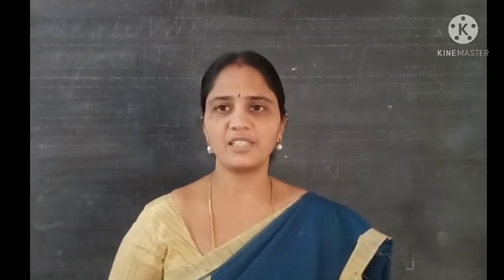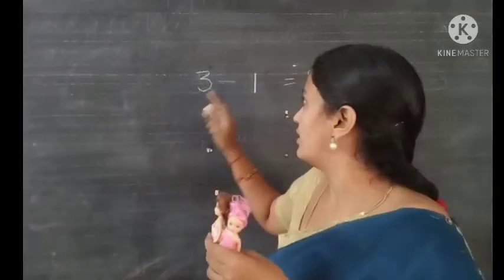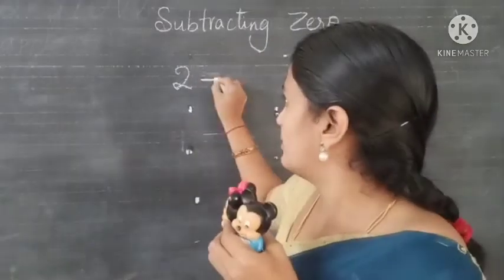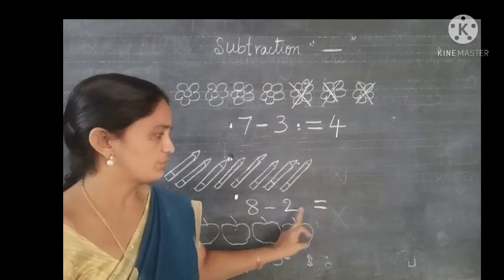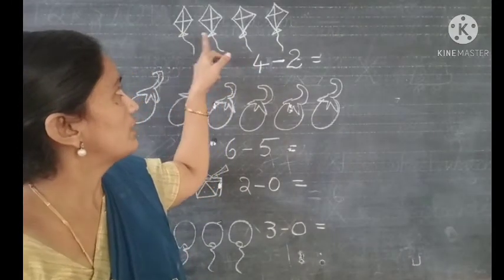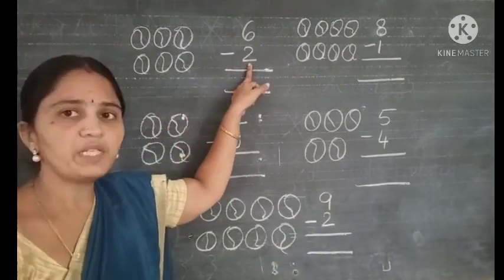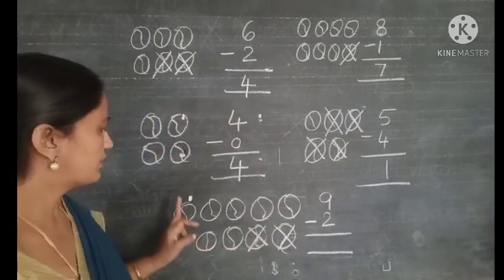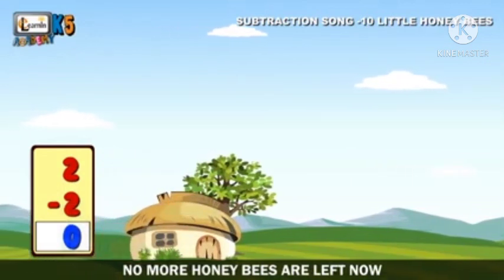pre-primary 2 Maths:Subtraction